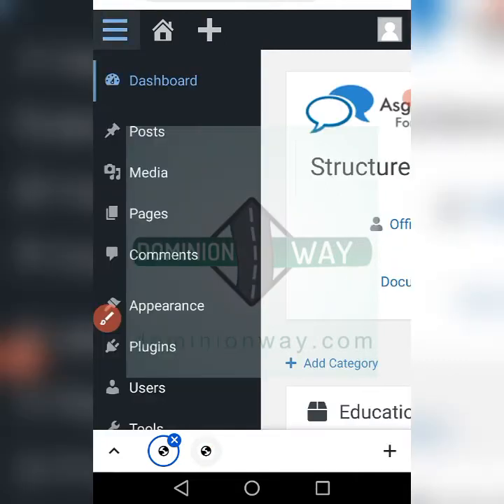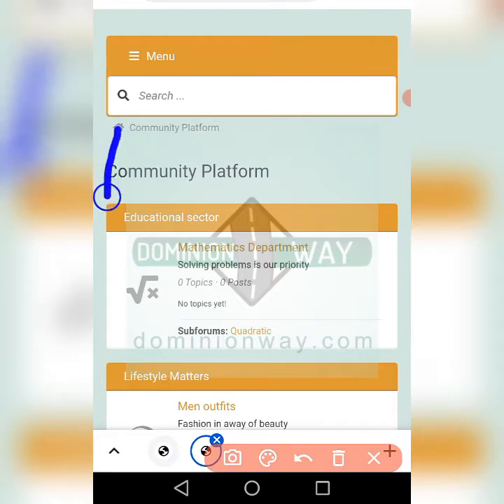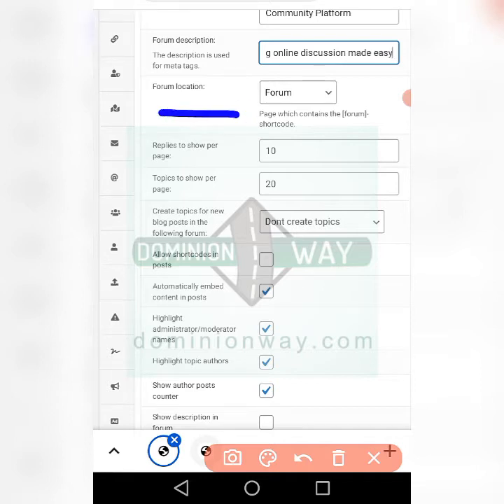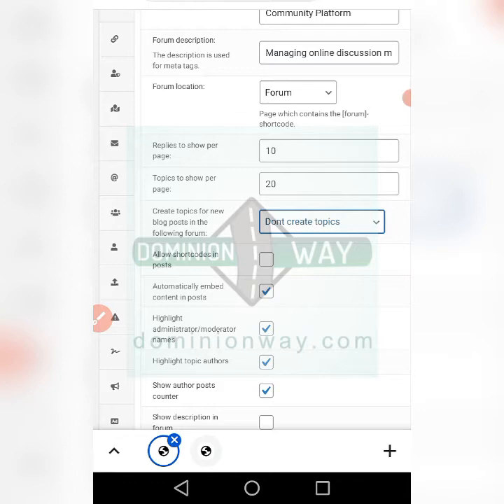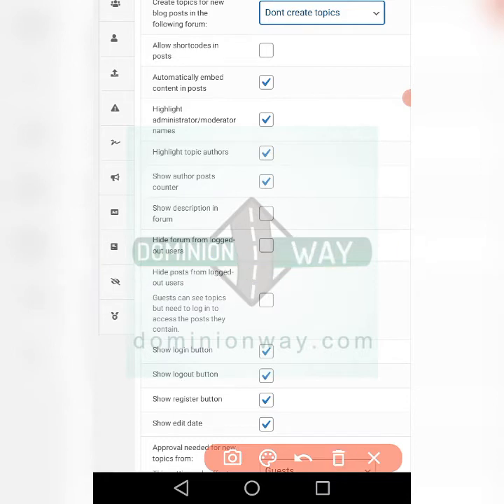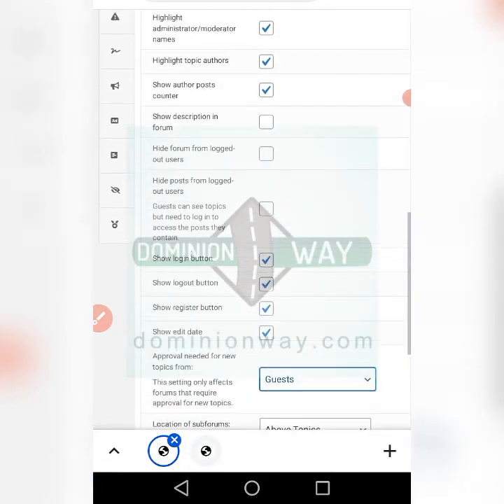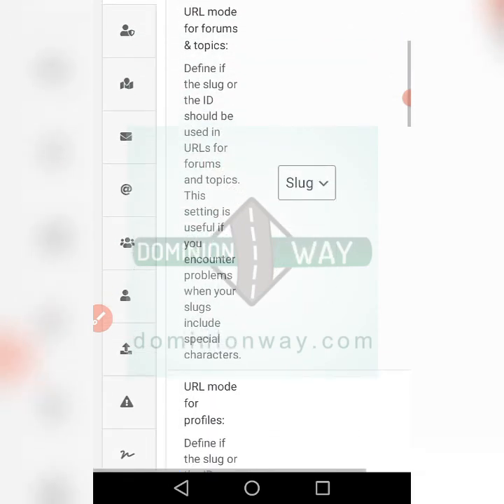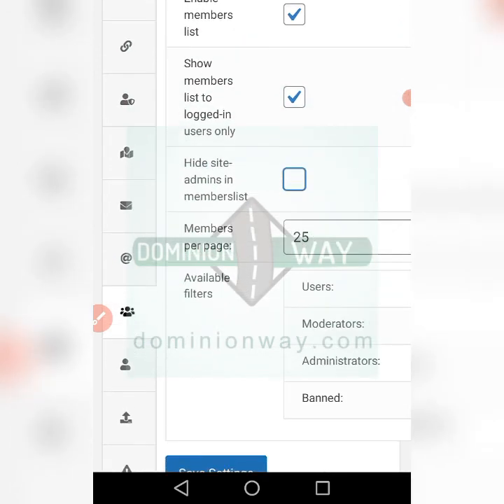Part #3 Episode #5 Exploring WordPress Asgaros forum settings using your Smartphone